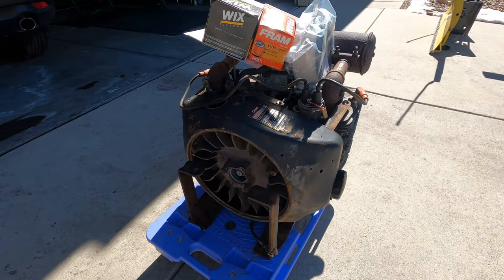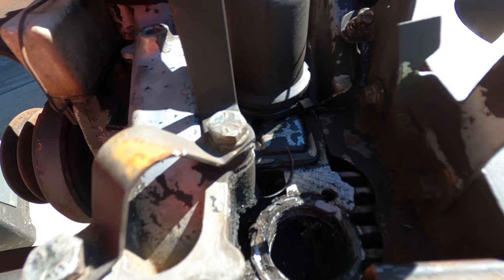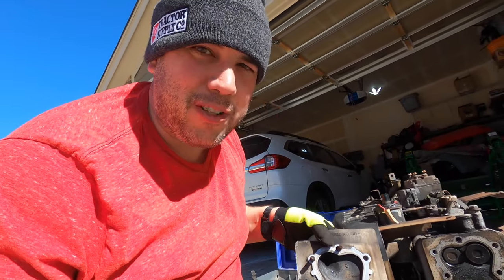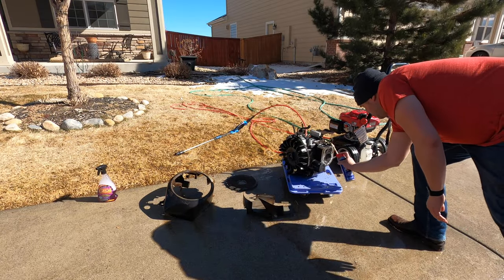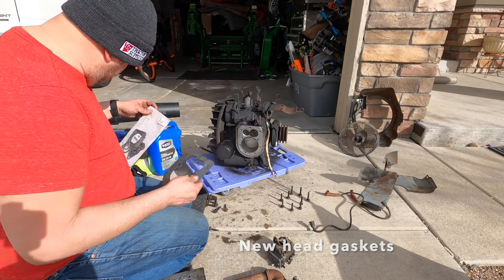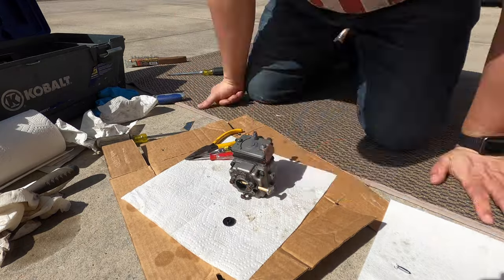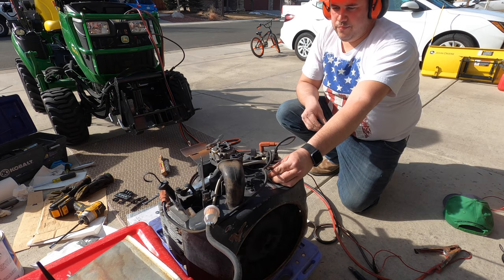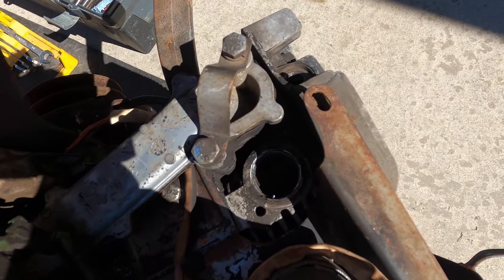Onan Engine Refurbishment & First Start for Bolens QT16 Garden Tractor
This Onan BF43M engine sat for years and wouldn't run.  In this video, I show you the steps I took to bring it back to life and perform a test start before reinstalling it back into the tractor it came from, which is a Bolens QT16.